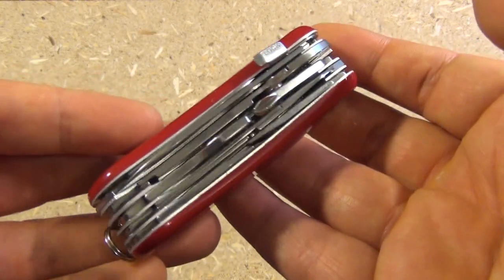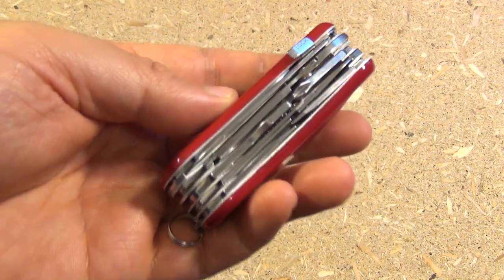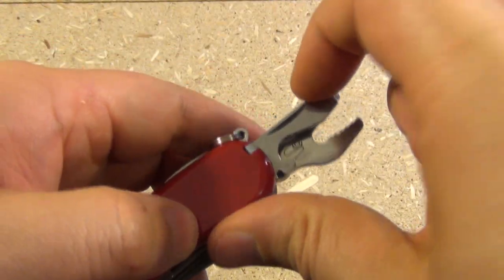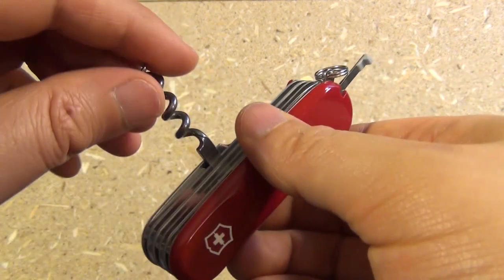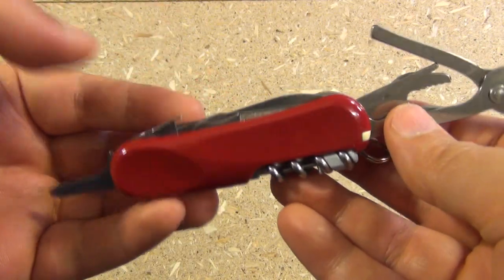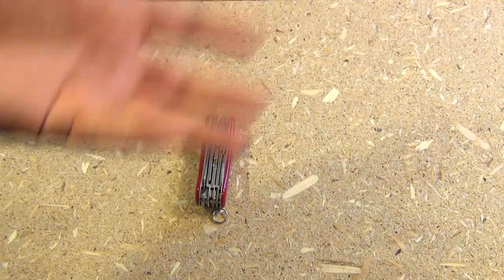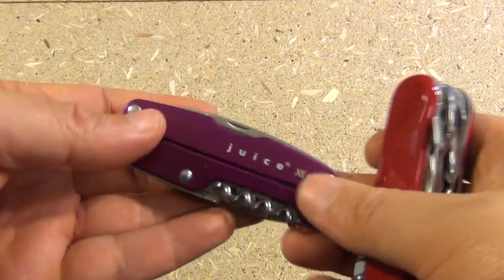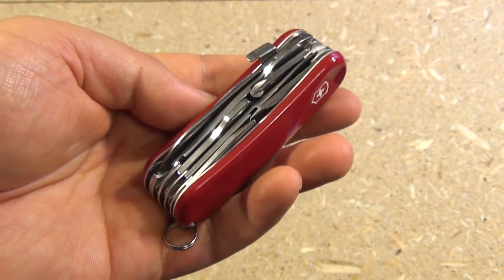Victorinox Evolution S557 Swiss Army Knife (A Deluxe Deluxe Tinker)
BROWSE OR BUY VICTORINOX EVOLUTION SERIES SWISS ARMY KNIVES ON THE FOLLOWING AMAZON LINKS :]

A lesser-known, yet great Swiss Army Knife, the S557 is similar to the Deluxe Tinker, but adds even more tinker-related tools including an in-line locking Phillips screwdriver and a wrench, and a corkscrew that can hold a micro screwdriver. The knife blade also locks. The Evolution line is 3.25 inches in closed length, rather than 3.5 like many Victorinox.

Tools:

Locking Knife Blade
Scissors
Pliers
Bottle Opener/Flathead Screwdriver
Can Opener/Flathead Screwdriver
Locking Phillips Screwdriver
Wrench
Nail File/Cleaner
Reamer
Corkscrew/Micro Screwdriver (not included)
Tweezers
Toothpick

Victorinox Amazon Links For Your Convenience:
Midnite Manager
Midnite MiniChamp

Serrated Spartan
Spartan Lite
Evolution S16
Super Tinker
Deluxe Tinker
Evolution S557